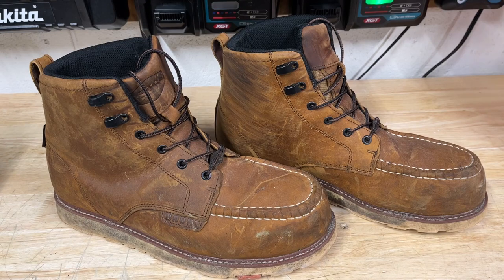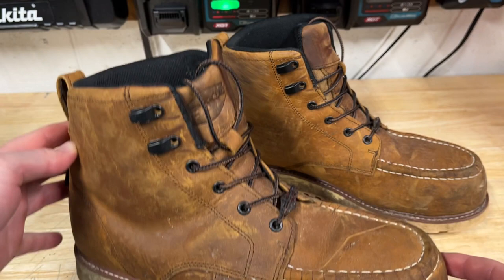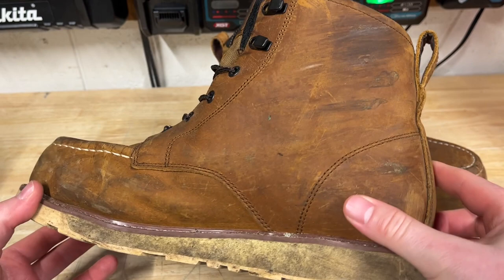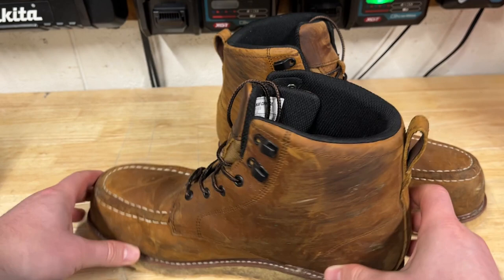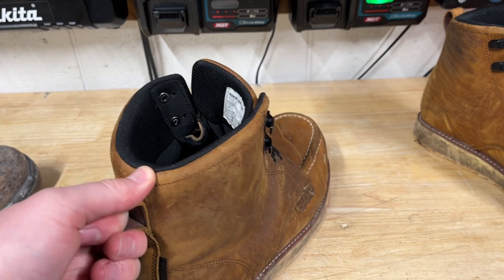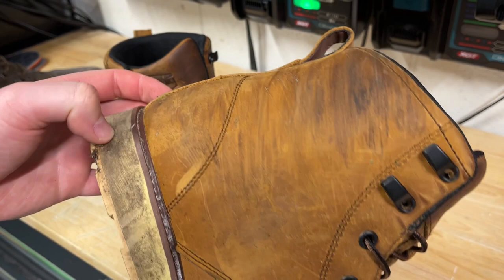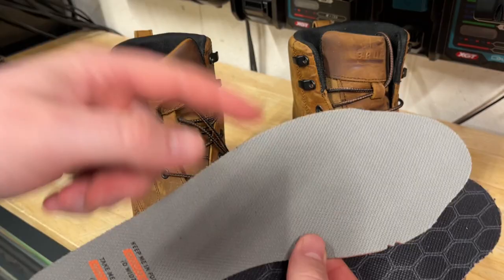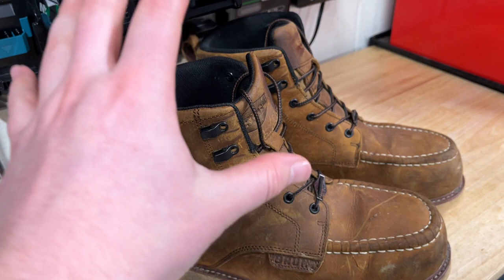Honest ONE MONTH Heavy Use Brunt Work Boots Review Update | The MARIN (Comp Toe)